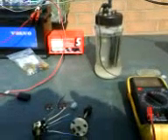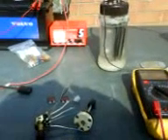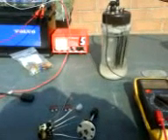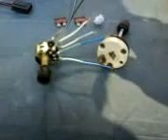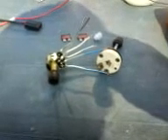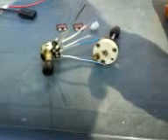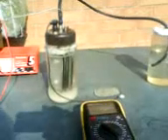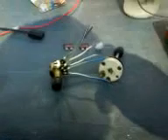my cell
start again